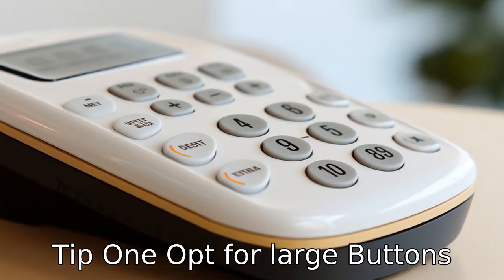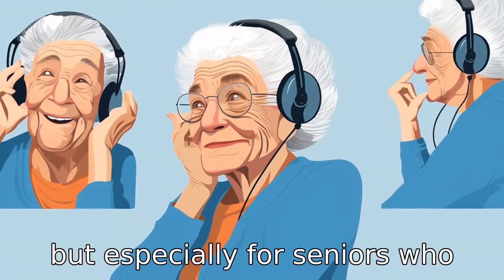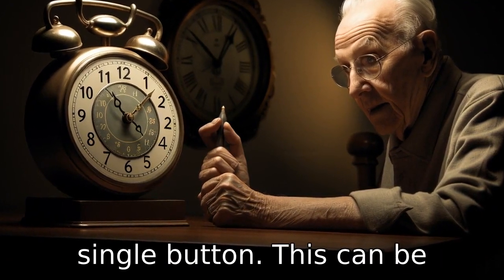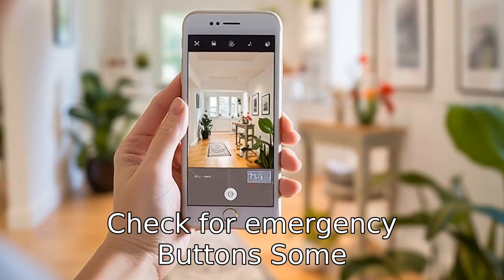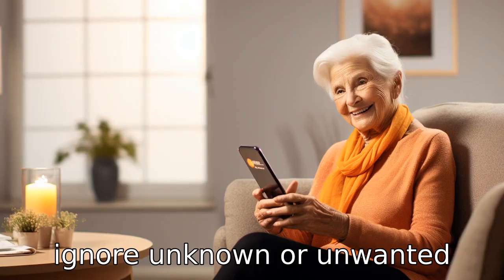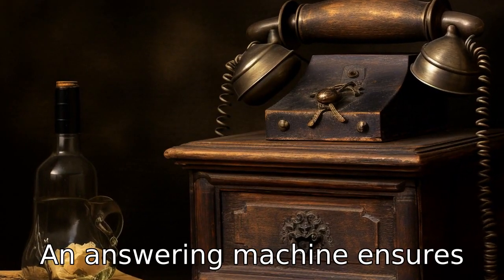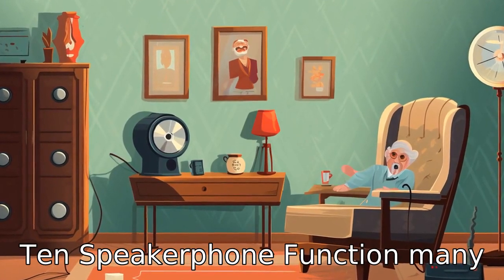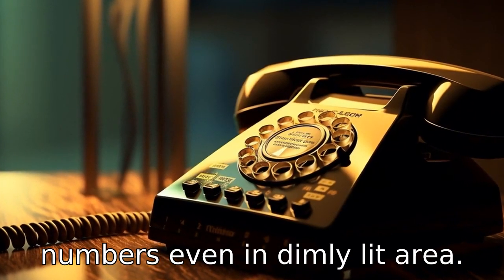11 Tips On Land Line Phones For Seniors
Discover crucial tips on picking the perfect landline phone for seniors. This video discusses features like large buttons, superior sound quality, speed dialing, and cordless options for enhanced mobility. Explore the usefulness of emergency buttons, caller ID, voice-activated dialing, answering machines, and wall-mounted designs. Learn about the added benefits of speakerphone functions and backlit keys for the comfort and convenience of older individuals. Providing solutions for common issues faced by seniors, from poor vision and hearing difficulties to mobility challenges - we're here to help you make an informed choice.